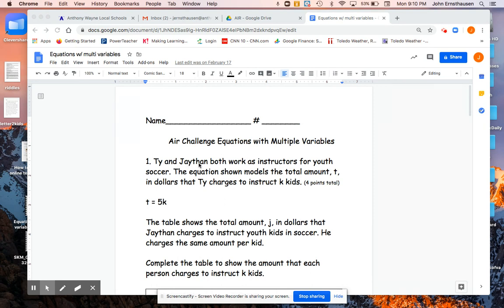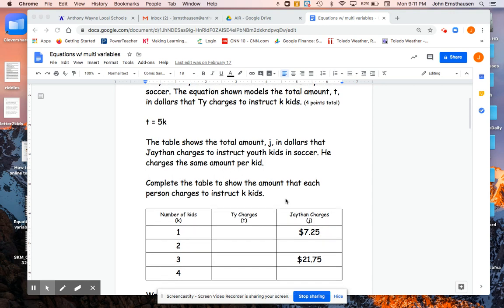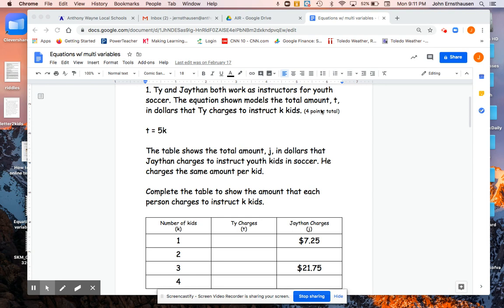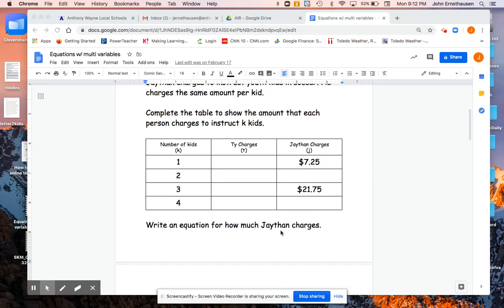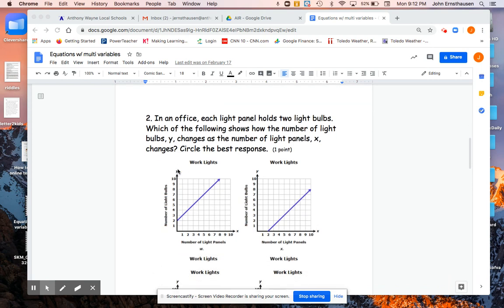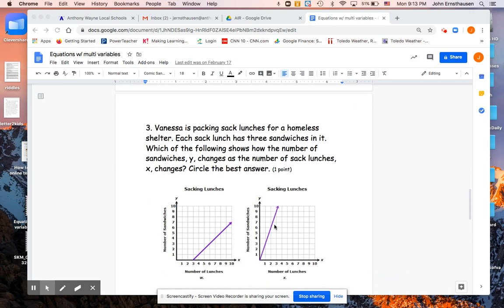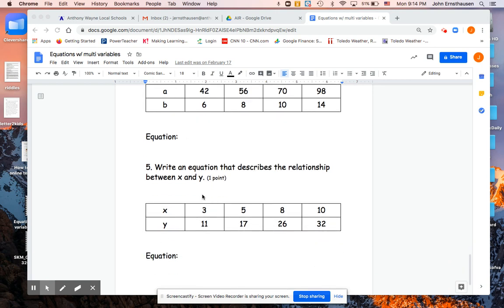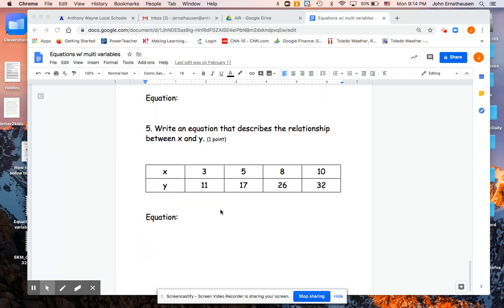Untitled: Apr 27, 2020 9:14 PM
Multiple Variable Practice